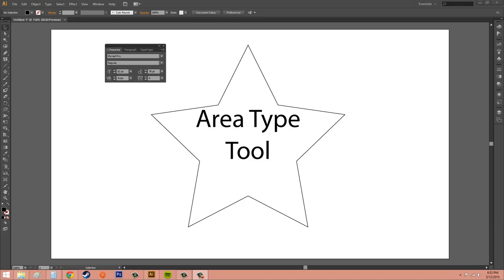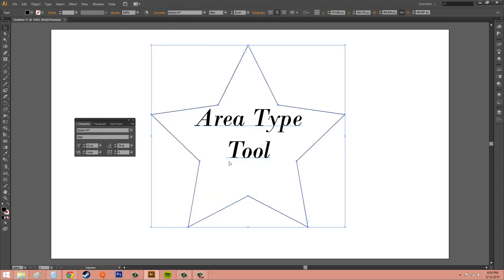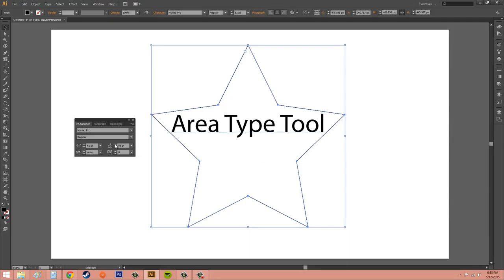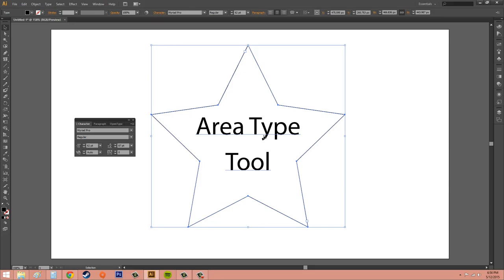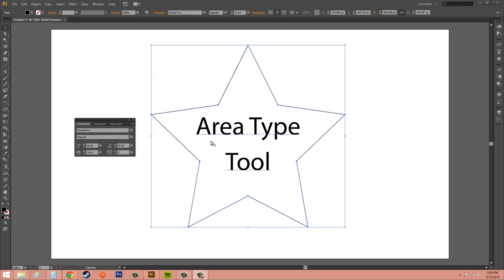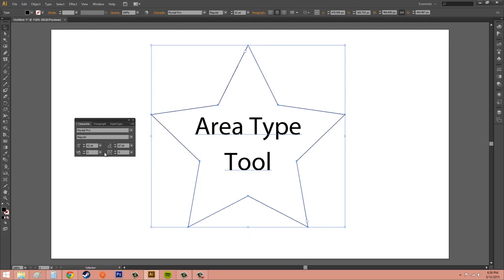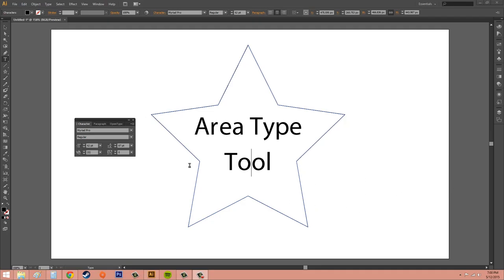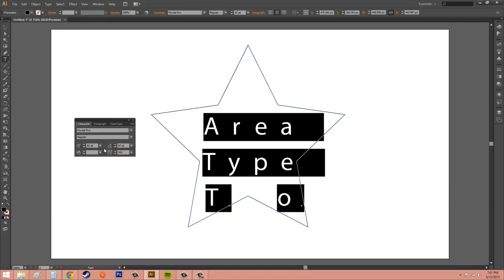Adobe Illustrator CS6 for Beginners Tutorial 66 Using the Character Panel